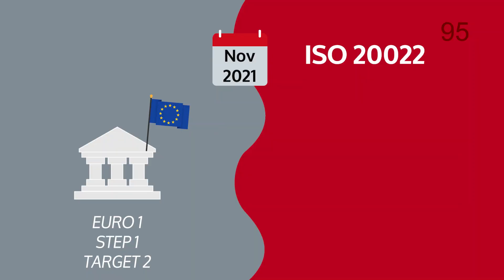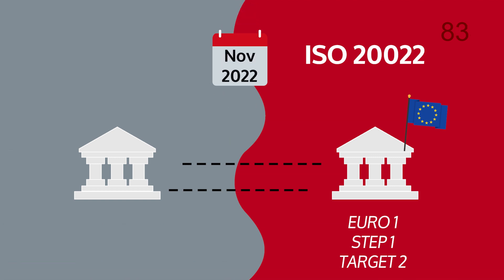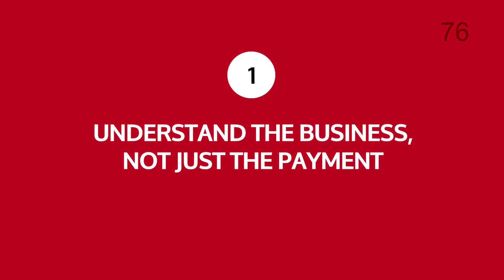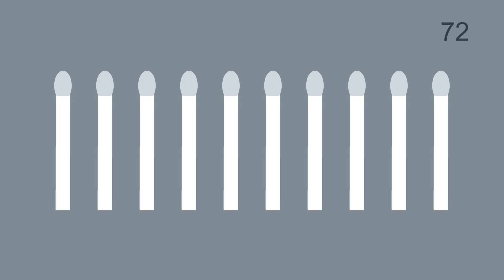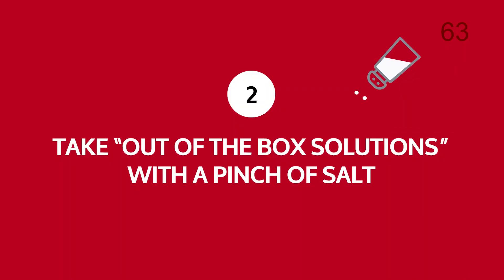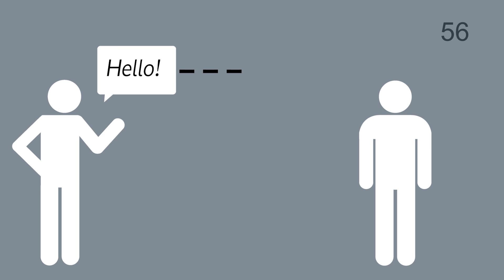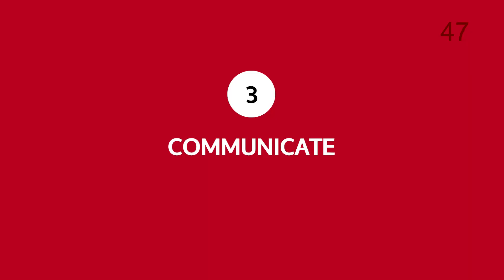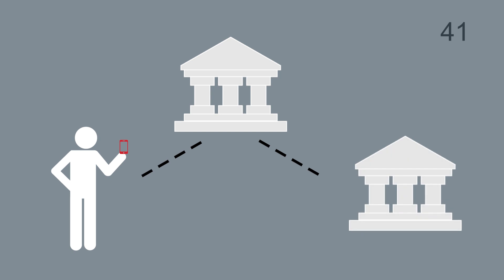5 things you should know about ISO 20022 | The Future of Payments in 100 Seconds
NOTE: This video was recorded before SWIFT's and the ECB's decision to postpone ISO 20022 migration. To stay up to date with the latest developments, make sure to check our infographics

By November 2021, all banks directly connected to EURO 1/STEP 1 and TARGET 2 will have to migrate to ISO 20022. What does this mean for banks, and how should they prepare for the transition? Here are five things banks should do to ensure a successful migration to ISO 20022.